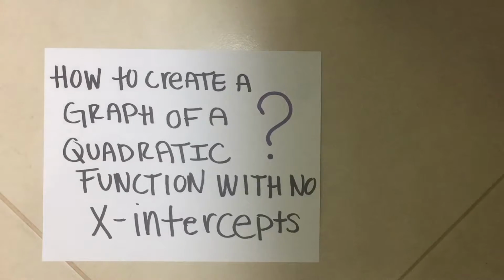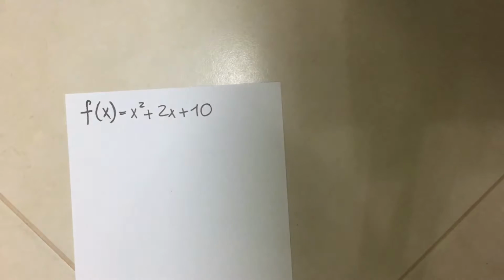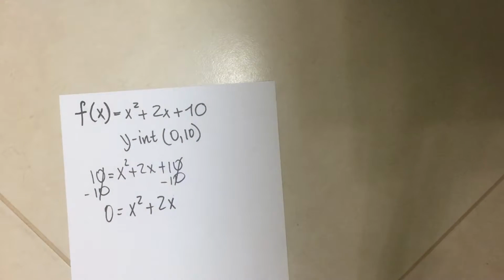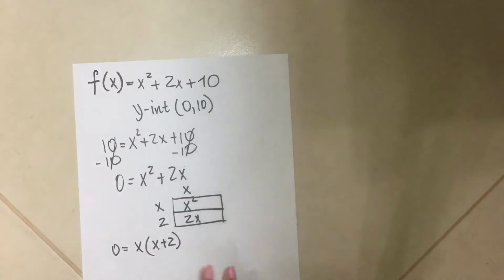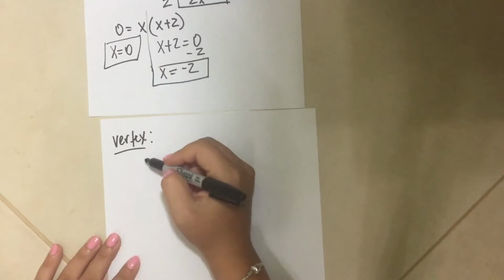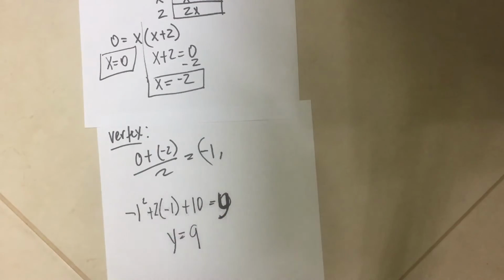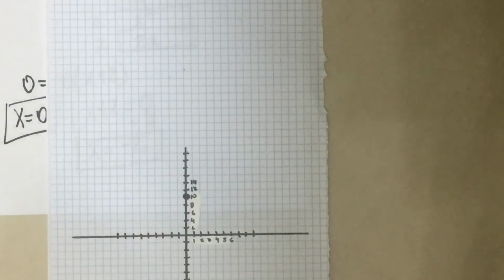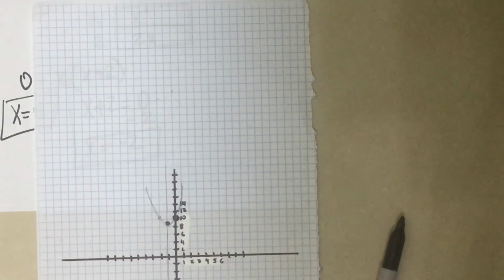How to create a graph of a quadratic function with no x-intercepts